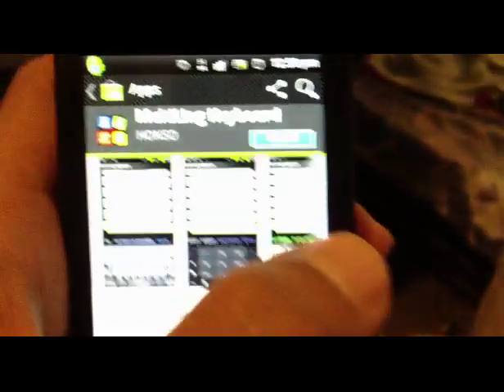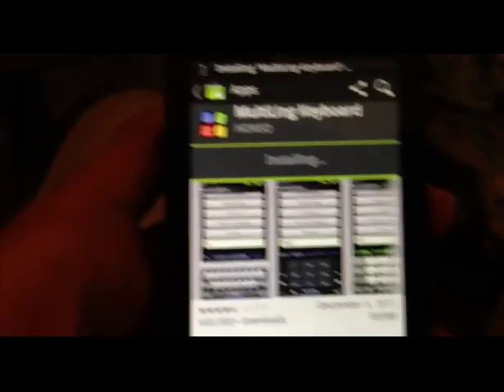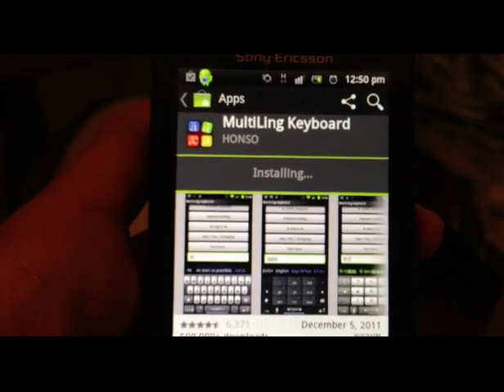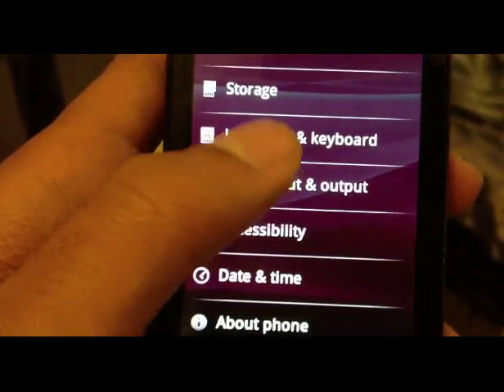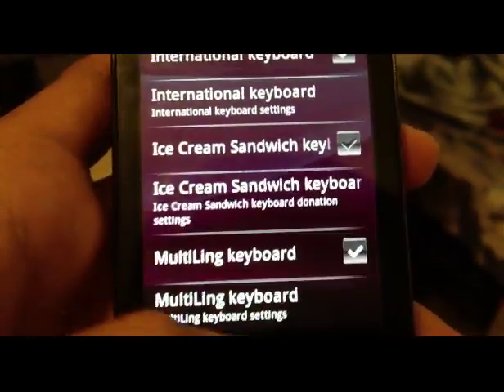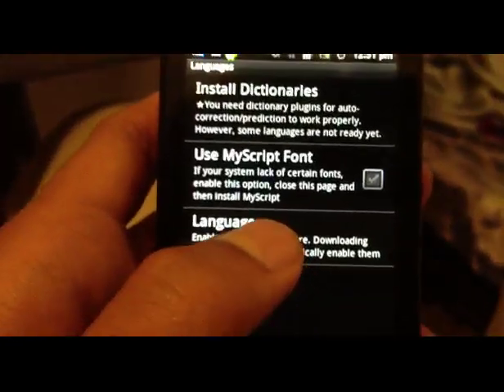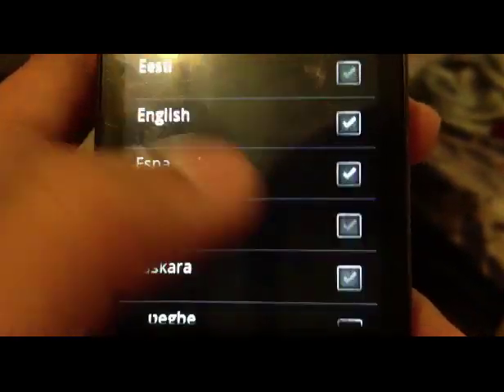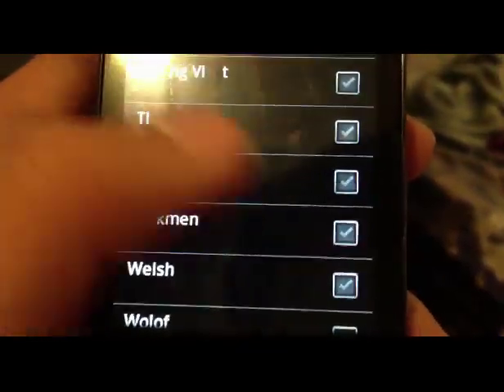how to install khmer keyboard (multiling).avi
នេះ​ជា​របៀប​តំលើង​ក្តាចុច​អក្សរ​ខ្មែរ​លើ​ទូរស័ព្ទ​ Android។ វា​អាច​ប្រើ​បាន​សំរាប់​តែ​ទូរស័ព្ទ​ដែល Root រួច​ហើយ​និង បាន​តំលើង​នូវ​ពុម្ពអក្ស​រខ្មែរ​យូនីកូដ​តែ​ប៉ុណ្ណោះ។ សំរាប់​វិធី root គឺ​អាស្រ័យ​តាម​ទូរស័ព្ទ។